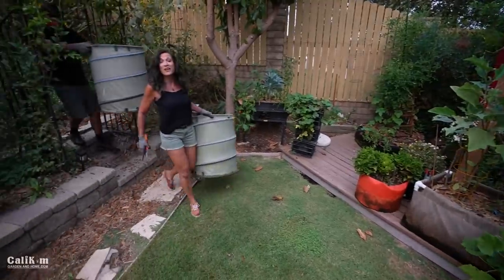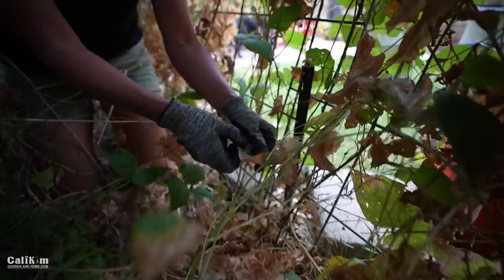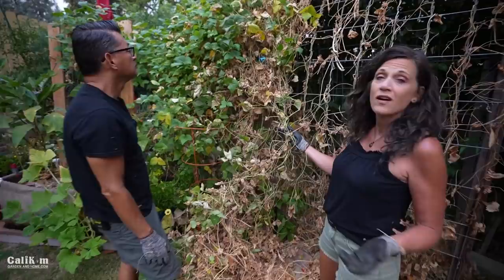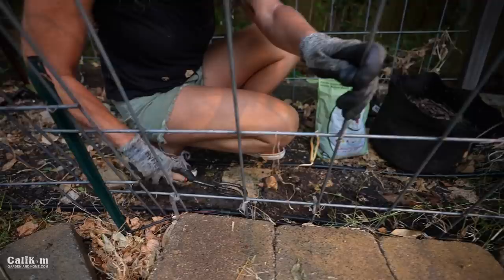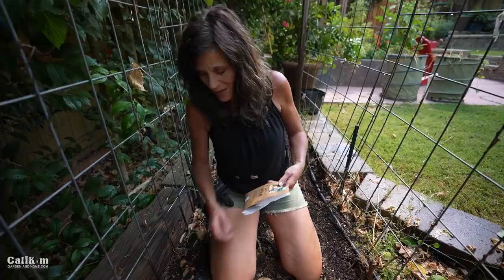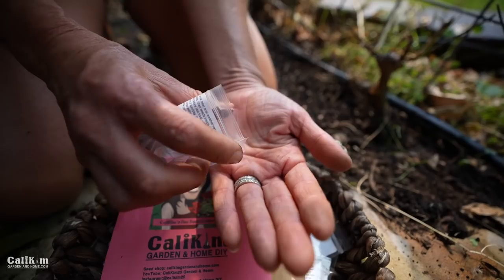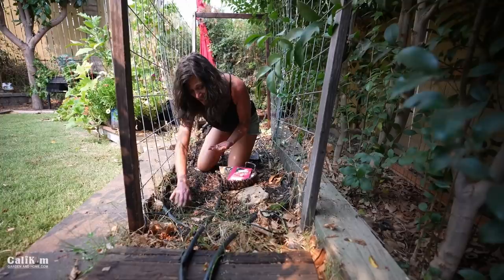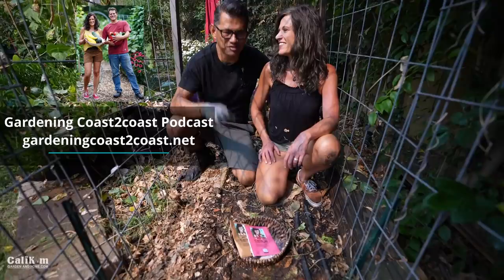How to Plant Peas from Seed - Bye Bye Beans, Hello Peas / Fall Garden Series #4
How to plant peas - we pull out some old beans that have run their course and plant peas from seed!
includes all CaliKim Seed Collections, Book/Seed Bundles, CaliKim SmartPots, Salad in Container Kits.  Free seed packet with every order! Sale expires Monday, Sept 27, 2021.

Pre-order my new book: The First-Time Gardener: Raised Bed Gardening: All the know-how you need to build and grow a raised bed garden (release date, March 8, 2022)

SEEDS
CaliKim Seed Collections: (fall garden, container garden, spring garden, tomato, heat tolerant greens, herbs, lettuce, flowers, and more)

Save when you purchase my seed/book bundles: (Organic Gardening for Everyone)

When to Start Your Fall Garden & What to Plant (For Any Climate) to Thin Carrots

PEST CONTROL:
Repels All concentrate (animal repellent)
Bonide Copper Fungicide concentrate
Rot Stop

GROW LIGHTS
1.  CLAMP LIGHT SET UP
-8.5” clamp light

2. SHOP LIGHT SET UP:
-4 foot Shop light fixture with LED bulbs
-2 foot Shop light fixture with LED bulbs

3.  GROW LIGHT BOX
-8.5” clamp light

4. TABLE TOP GROW LIGHT SET UP: